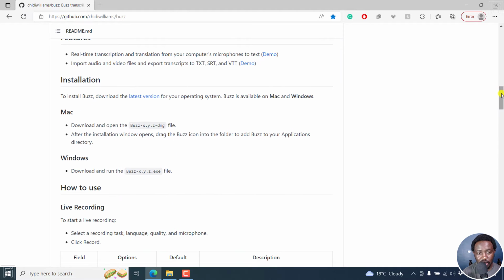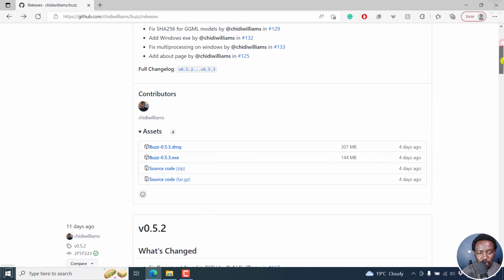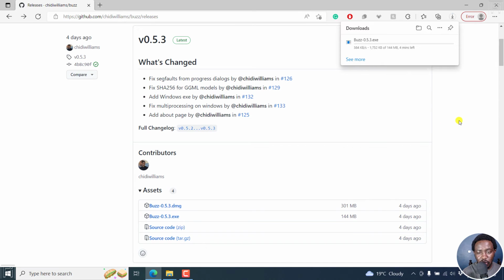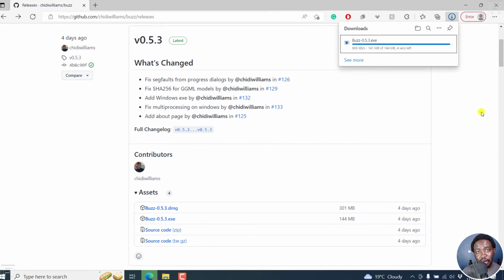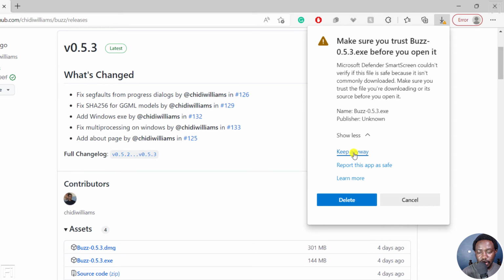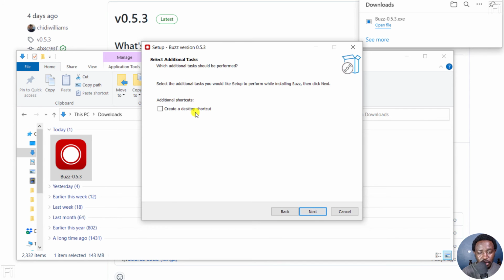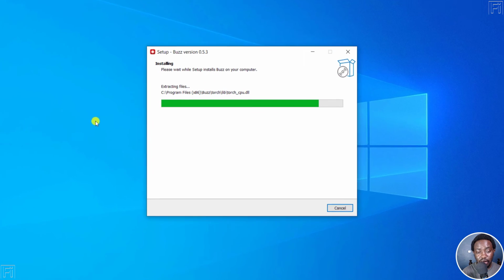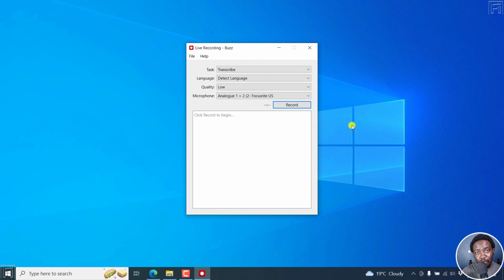How to Download and Install Buzz - Free Audio Transcription Software Powered By Open AI's Whisper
In this video, I'll show you How to Download and Install Buzz - The Free Audio and Video Transcription and subtitling Software powered by Open AI's Whisper.

Buzz transcribes and translates audio offline on your personal computer. Powered by OpenAI's Whisper.

Audio to Text VOSK/Kaldi Models VS Audio to Text Whisper Models in Subtitle Edit 3.6.7 BETA

Open AI's Whisper is FINALLY WORKING in Subtitle Edit 3.6.7 BETA - Here's what I think Happened

Open AI's Whisper Is Available on Subtitle Edit 3.6.7 BETA - I Need Help to Get it to WORK

Thanks